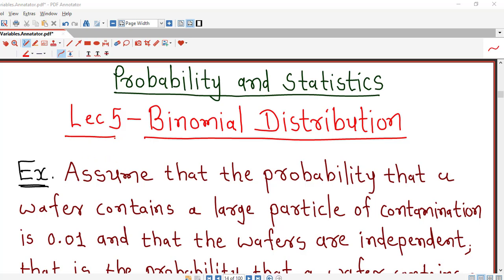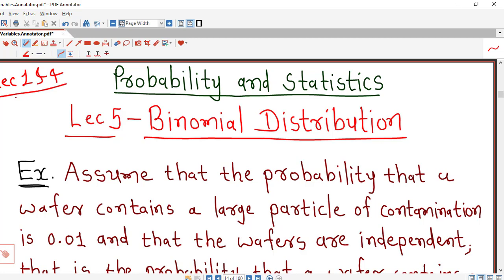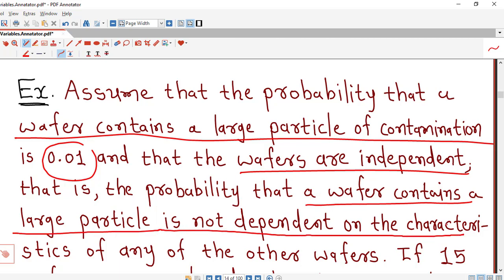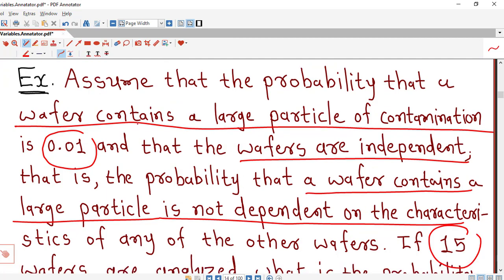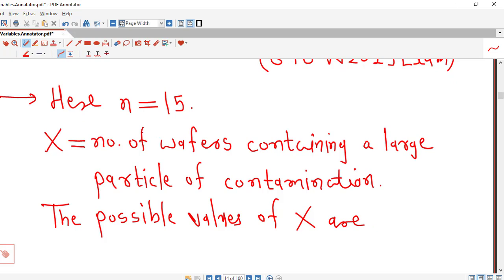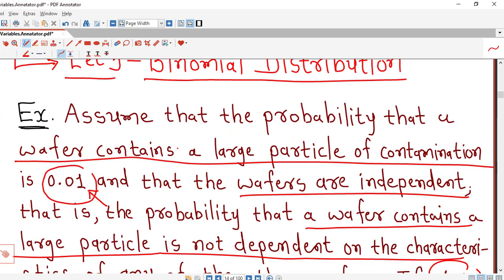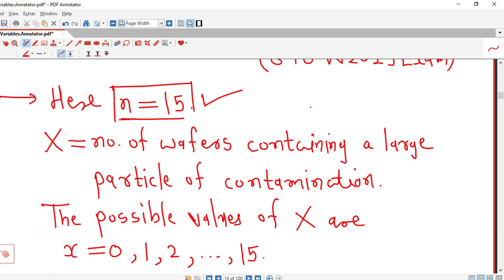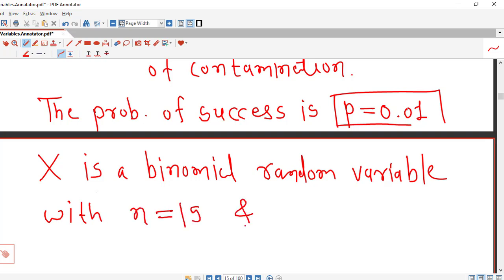Lec5/Binomial Distribution/Examples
In this lecture, we discuss one problem on binomial probability distribution.